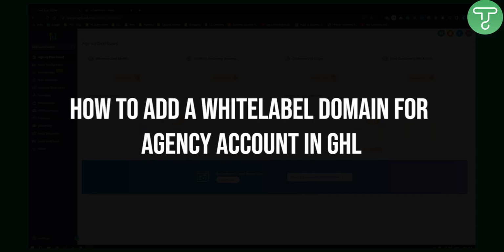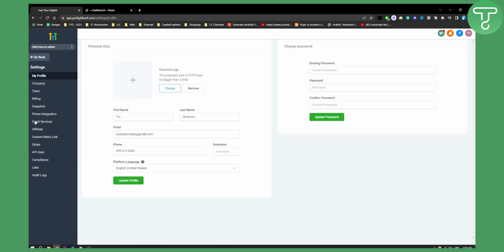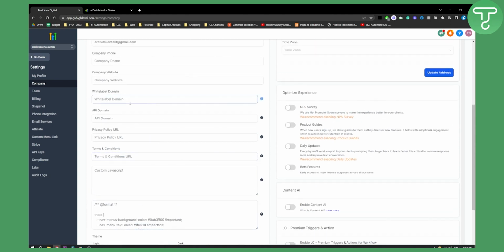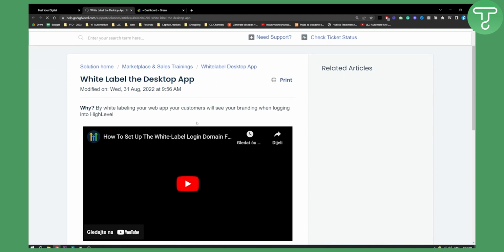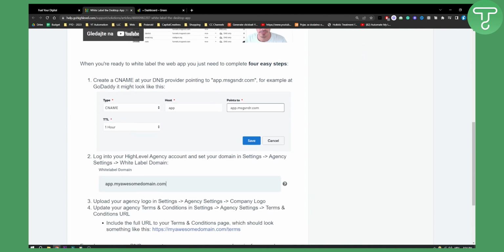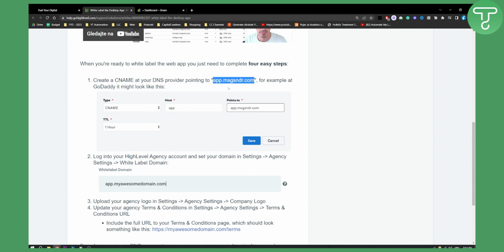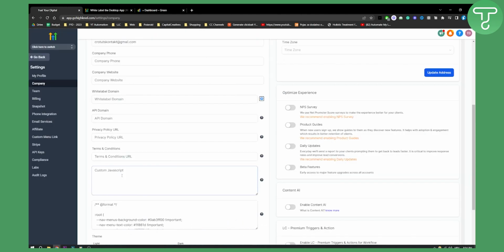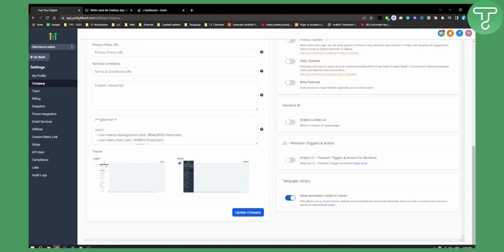GoHighLevel Tutorial - How to Add a Whitelabel Domain For Agency Account